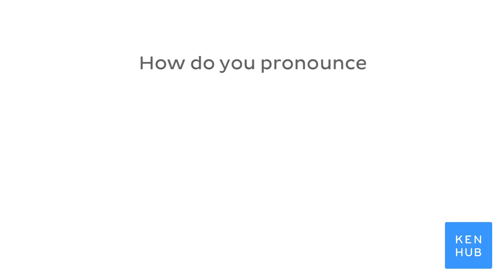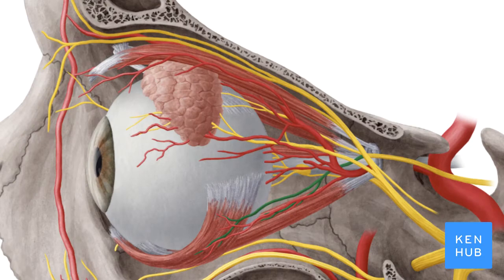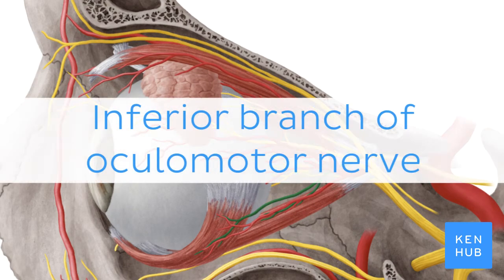Inferior branch of oculomotor nerve | Anatomical Terms Pronunciation by Kenhub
Want to learn more about the inferior branch of oculomotor nerve?

Oh, are you struggling with learning anatomy? We created the ★ Ultimate Anatomy Study Guide ★ to help you kick some gluteus maximus in any topic. Completely free.

Want to test your knowledge on the inferior branch of oculomotor nerve? Take this quiz

Read more on the anatomy of the inferior branch of oculomotor nerve on this complete article

For more engaging video tutorials, interactive quizzes, articles and an atlas of Human anatomy and histology, go